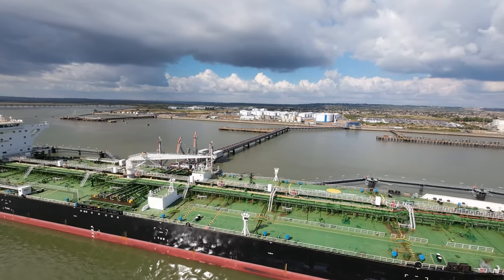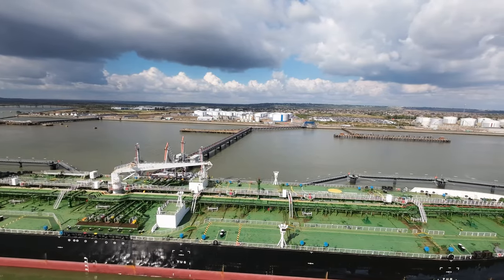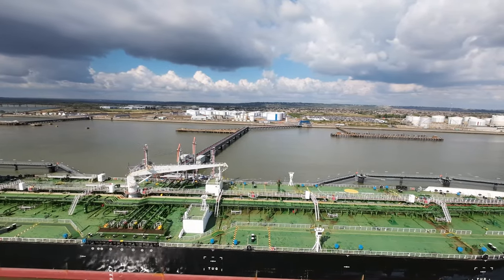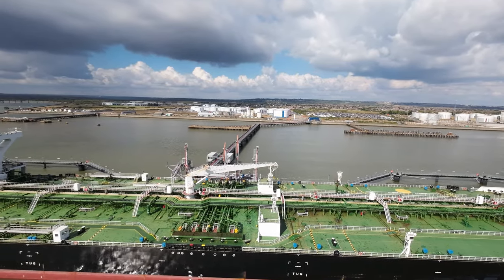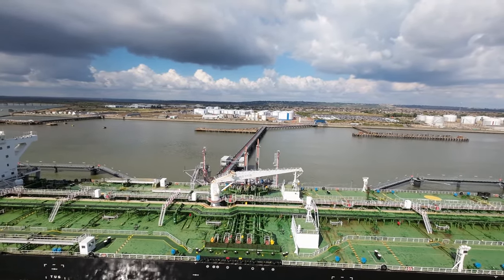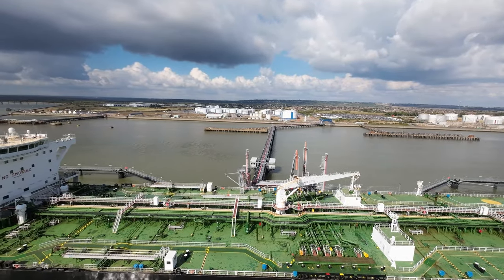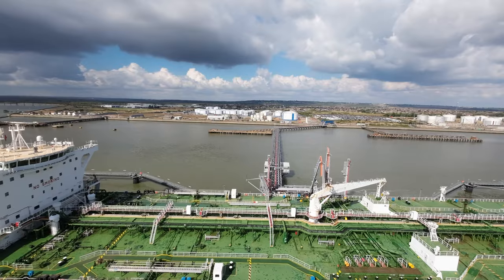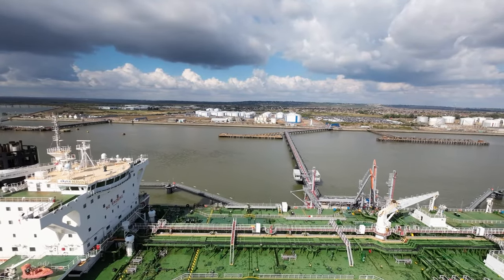Filming A 250-METRE Oil Tanker With My DJI Avata! | FIRST FLIGHT!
Switching from my DJI Mini 2 to the DJI Avata will take a bit of getting used to (especially as I try and overcome 'battery anxiety' when flying over the water) but I was pleased of the footage the Avata captured of this 250-metre oil tanker!

Equipment:

DJI Avata
GoPro 9
iPhone 11
DJI Drone